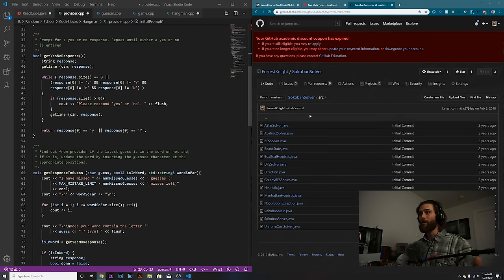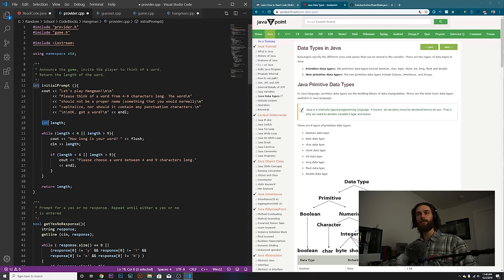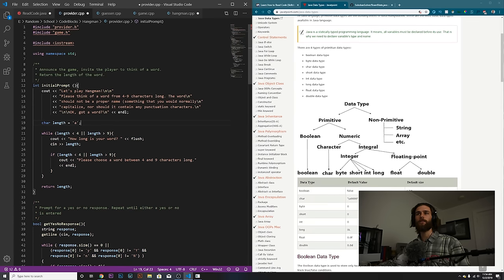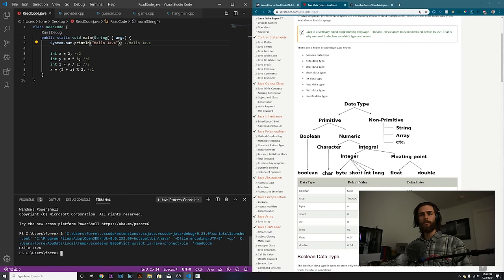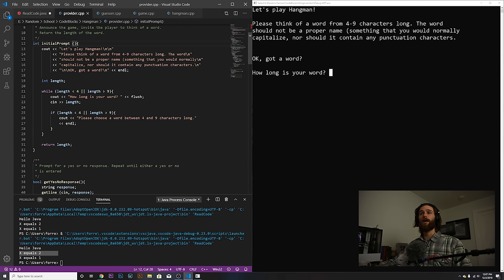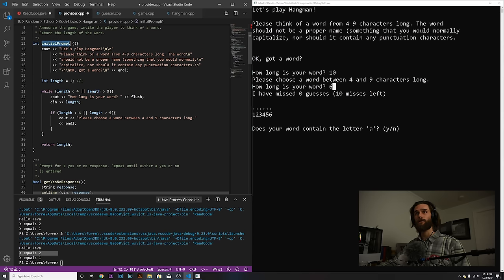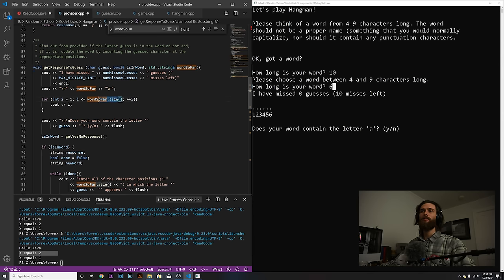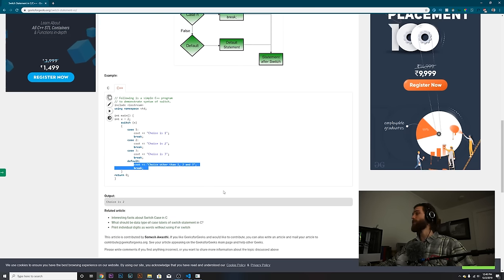Learn How To Read Code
Learn how to read code by reading some code. Makes sense to me.

Years ago as a new programmer, the most frustrating thing was when people who knew how to code would speak as if I already knew how to code. They would talk about parameter this, method that, and conditional statements everywhere. I'd sit back and think "I have no idea what you're talking about." This video will ensure you don't encounter the same thing (I hope).

I document and share my experiences on topics including computer science & software engineering. I'm a full-time Software Engineer and a part-time YouTuber. My less nerdy activities include fishing, hunting, surfing, and snowboarding. I'm just here to have some fun.

My Office

SOCIAL MEDIA

DESK SETUP

Monitor Arm
Standing Desk
Desk Chair

VIDEO GEAR